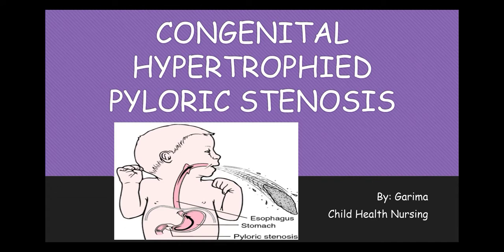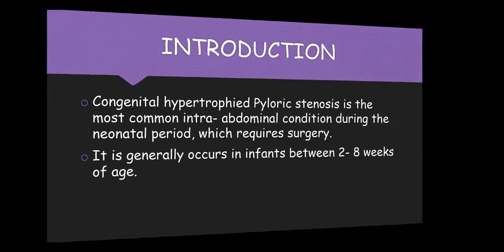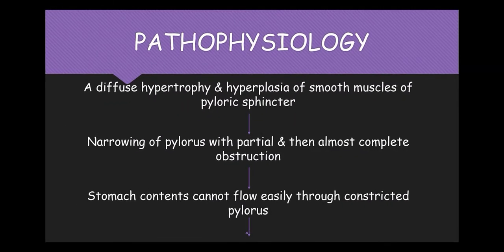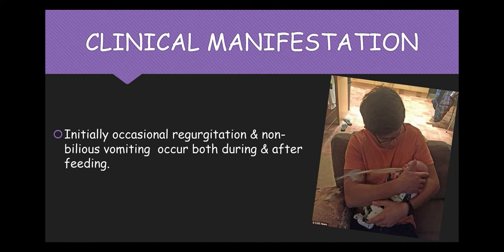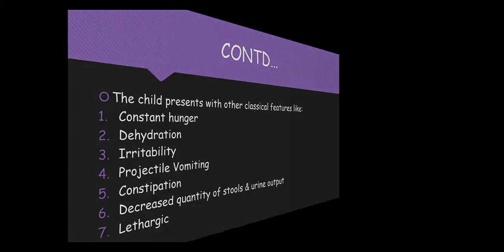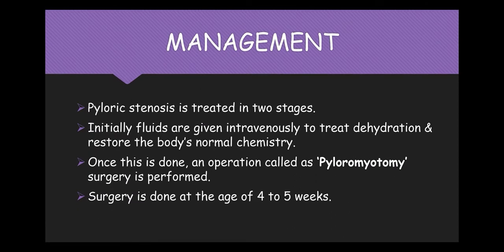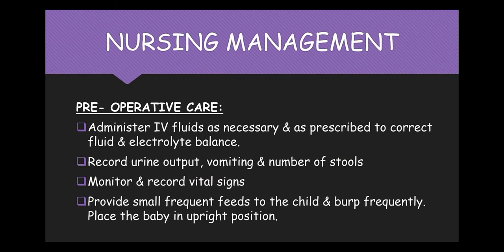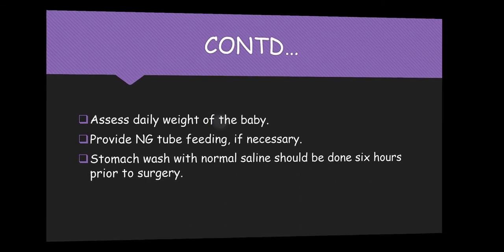Congenital hypertrophied pyloric stenosis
Virtual class Congenital hypertrophied pyloric stenosis